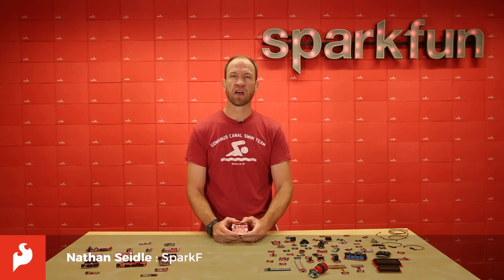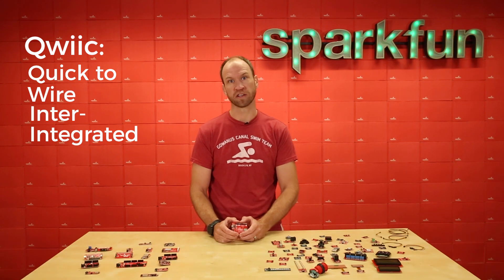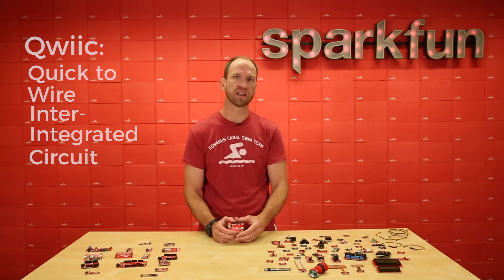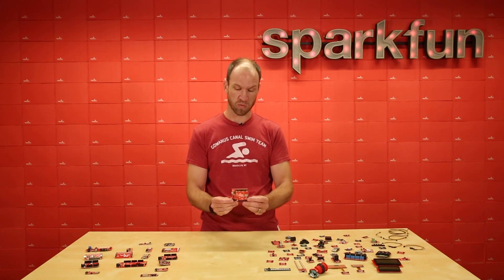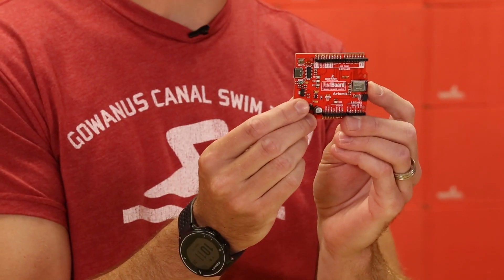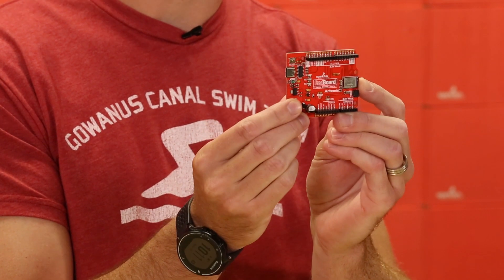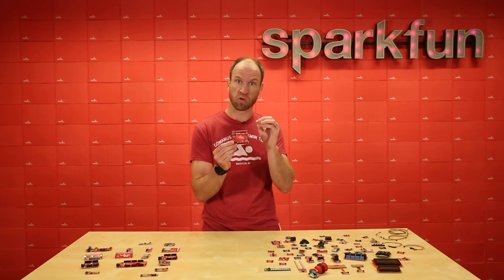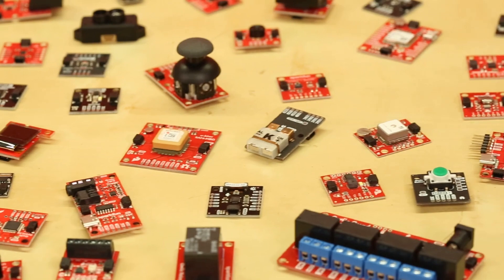Product Showcase: SparkFun RedBoard Artemis Qwiic Update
Think of the RedBoard Artemis as just another Arduino... That has BLE. And one meg of flash. And runs at less than 1mA. Oh, and it can run TensorFlow models. Ya, that too. The RedBoard Artemis takes the incredibly powerful Artemis module from SparkFun and wraps it up in an easy to use and familiar Uno footprint. We've written an Arduino core from scratch to make programming the Artemis as familiar as Serial.begin(9600). Time-to-first-blink is less than five minutes.